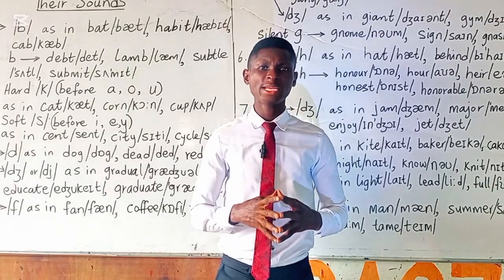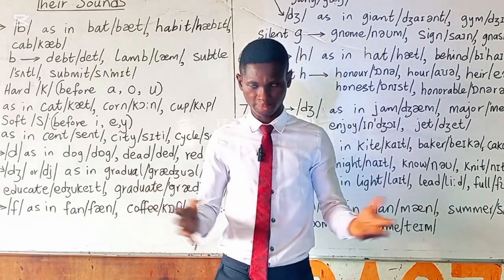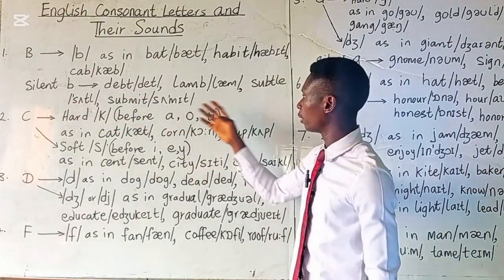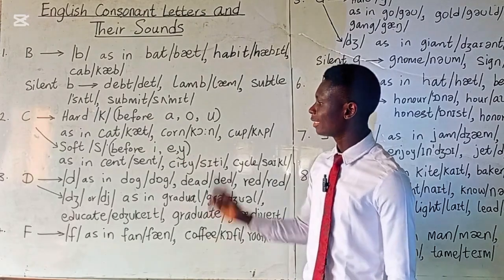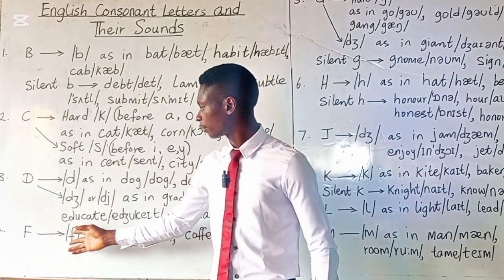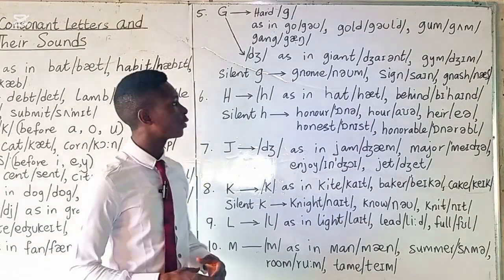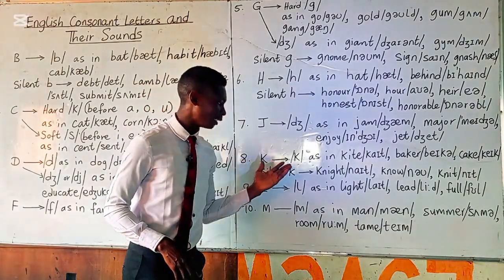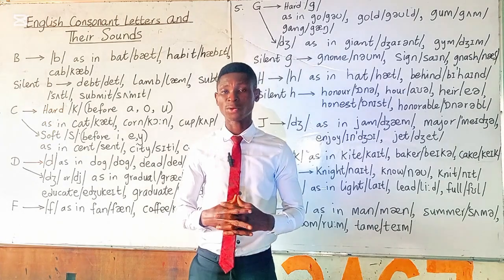ENGLISH CONSONANT LETTERS AND THEIR PHONEMES (SOUNDS)